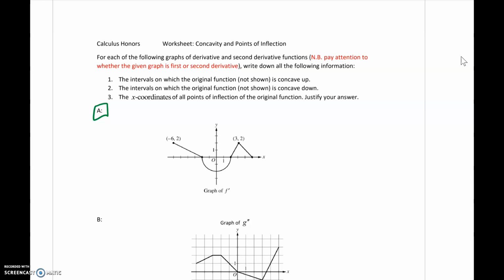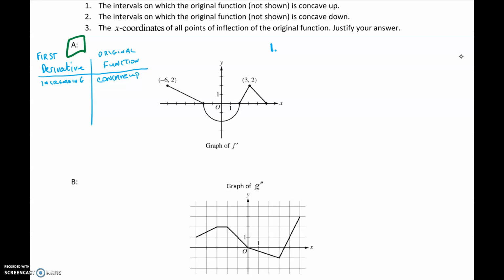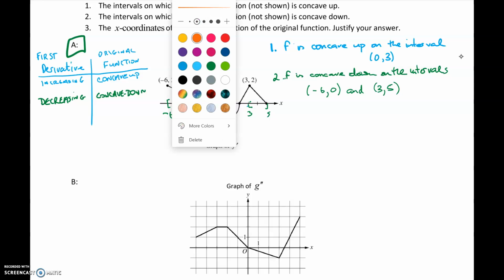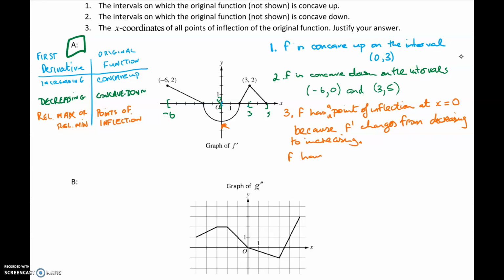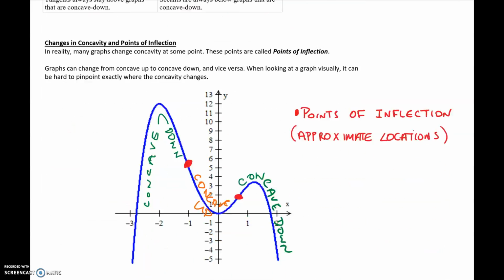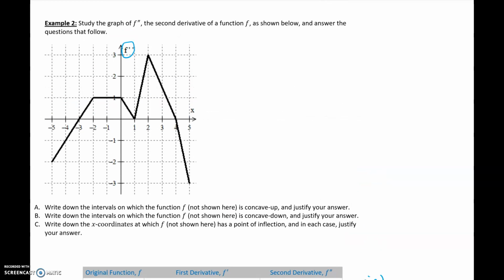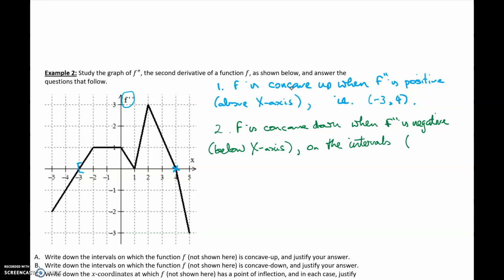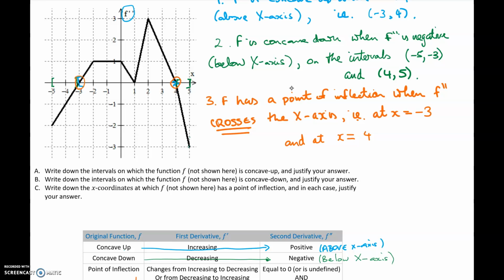Concavity and Points of Inflection - Graph of the Second Derivative